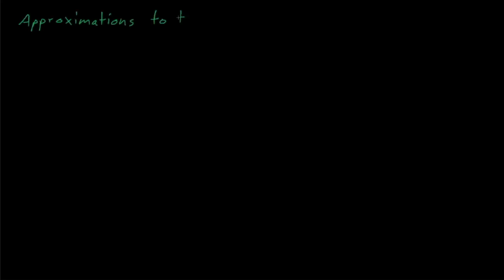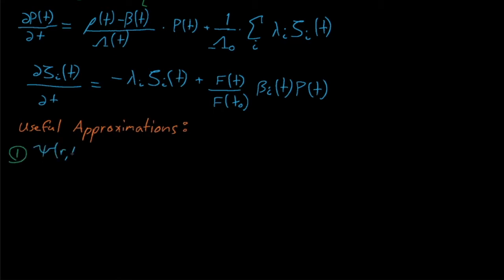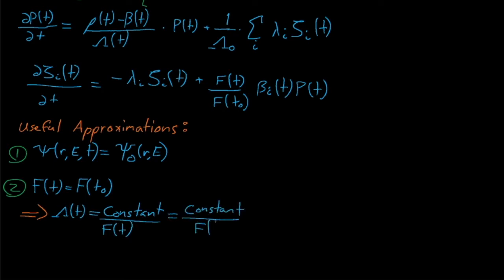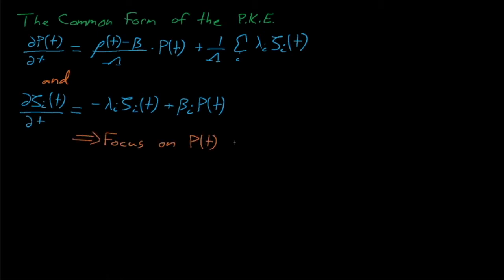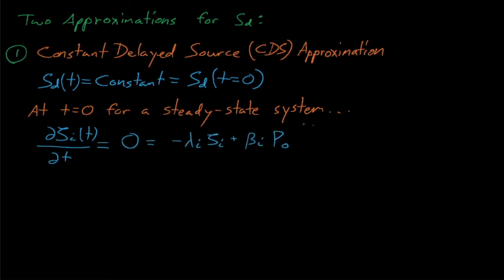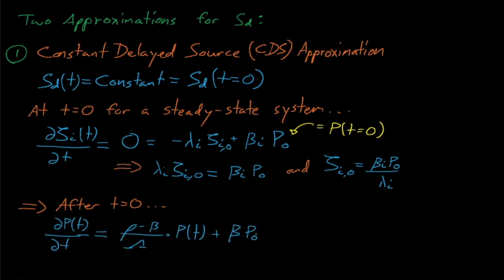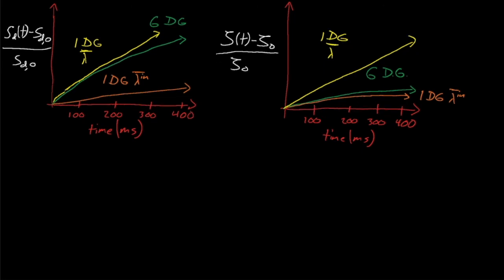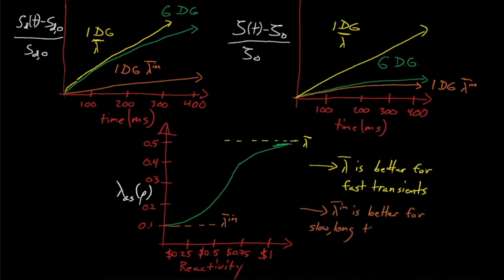NE560 - Lecture 6: Approximations to the Point Kinetics Equations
In this lecture we discuss several common approximations that make the Point Reactor Kinetics Equations more workable, and we discuss how an average delayed neutron decay constant can reduce the 6-group delayed neutron precursor balance equations into a form with one representative delayed group.